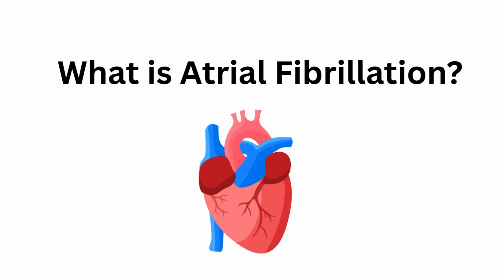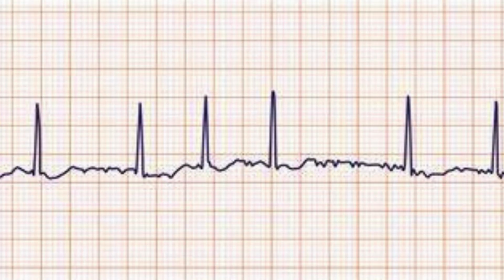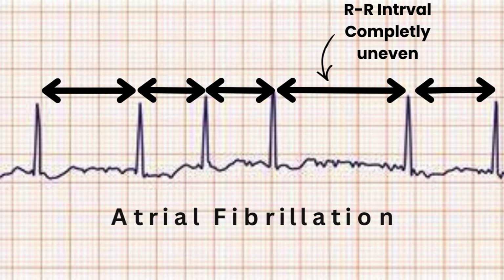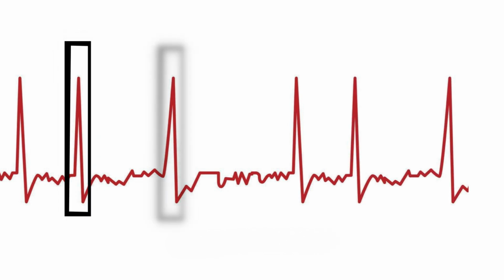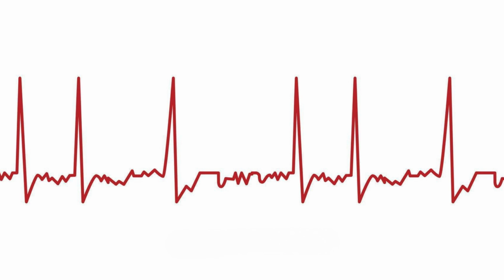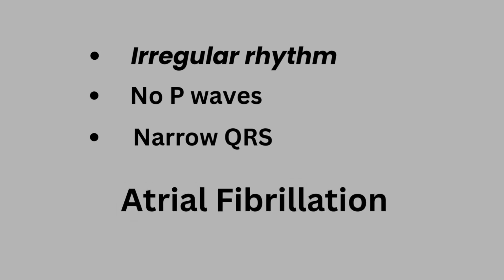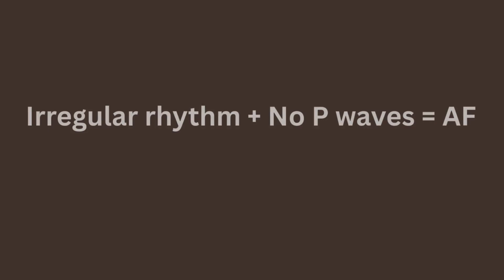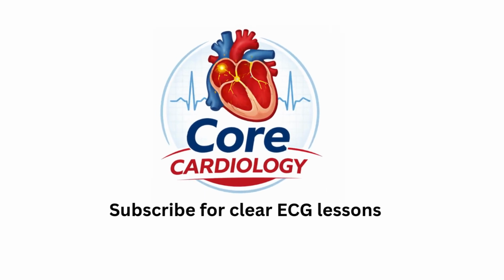Atrial Fibrillation ECG Explained Step by Step | Easy AF ECG Interpretation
Atrial fibrillation is one of the most common and dangerous cardiac arrhythmias.

In this video, you will learn how to identify atrial fibrillation on ECG step by step in a simple and practical way. This video explains irregularly irregular rhythm, absent P waves, QRS complexes, and why atrial fibrillation increases the risk of stroke.

This ECG interpretation tutorial is useful for:
• Medical students
• Nursing students
• Emergency and ICU staff
• Paramedics and ECG beginners

Watch till the end to clearly understand atrial fibrillation on ECG.